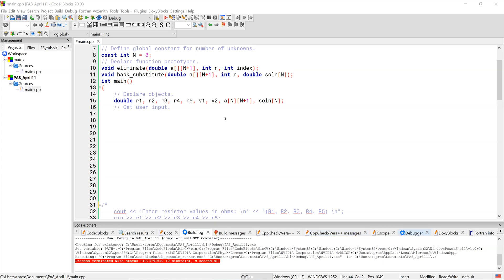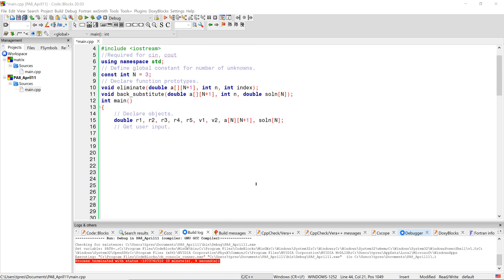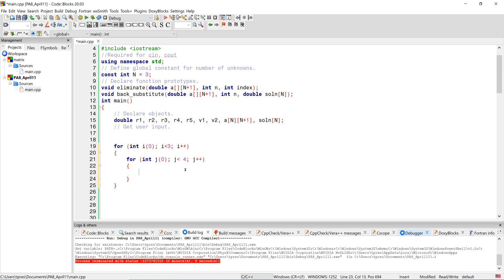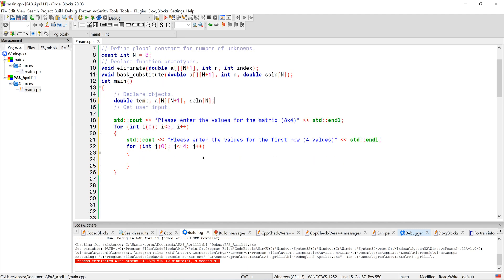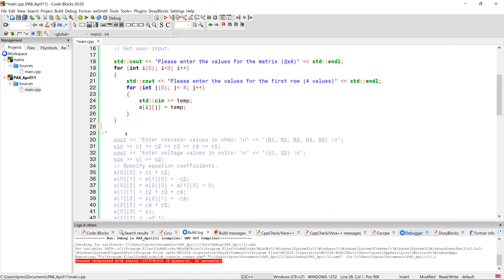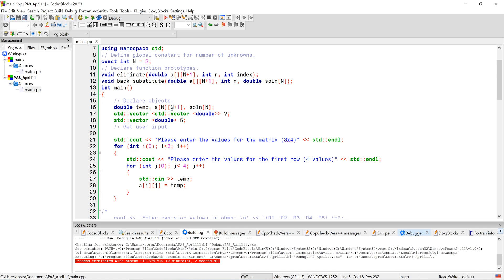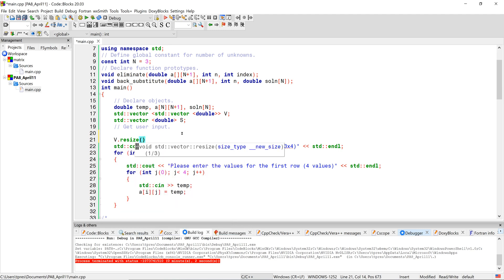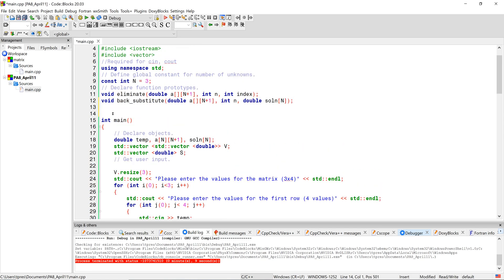Gauss Elimination Program - Part 1 - C++ - Adapted from Etter - ENGR 2304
This is the first part of the Gauss elimination program.  The code is adapted from Etter and Ingber, "Engineering Problem Solving with C++", 4rth edition.  This is part 1 of adapting the code to be a generic Gauss elimination (instead of the mesh currents application), and starting the change over of the arrays to vectors.